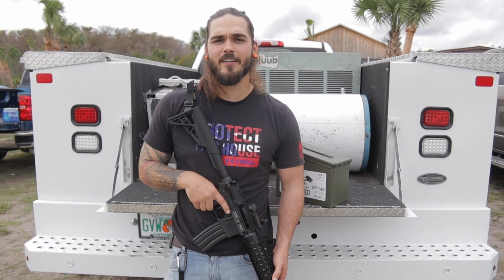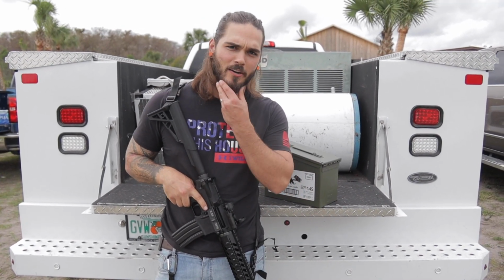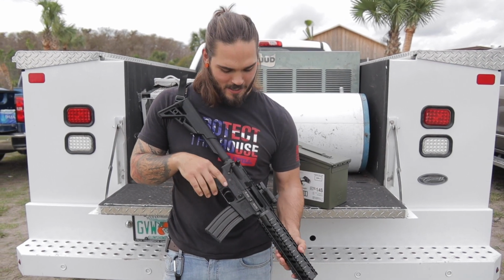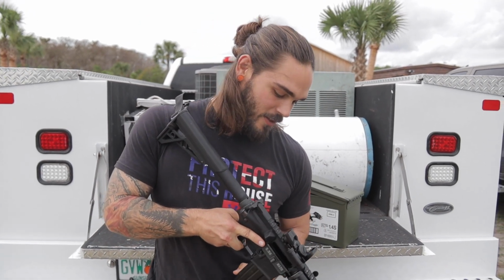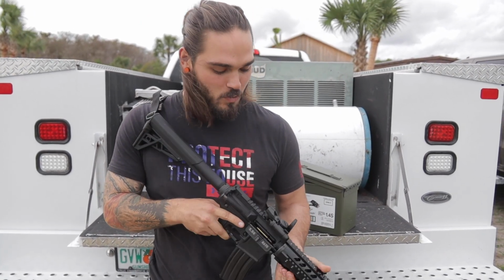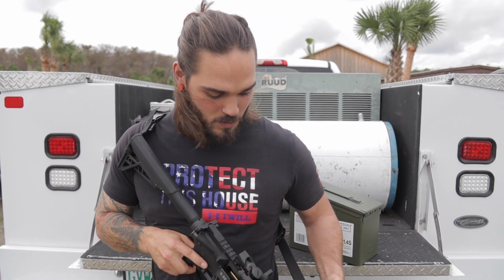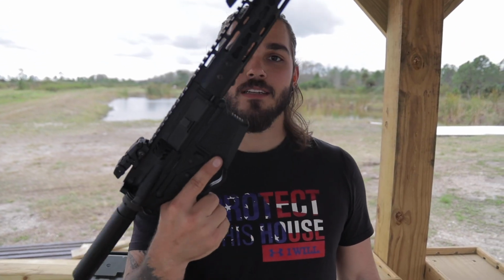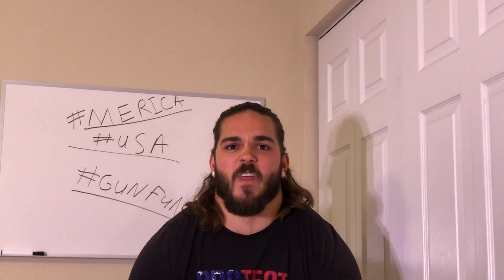Family Shooting...Tannerite Explosion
Just having some fun with the family, doing what America does best with the Second Amendment practicing our God-given right, to protect ourselves and put food on the table with these tools.